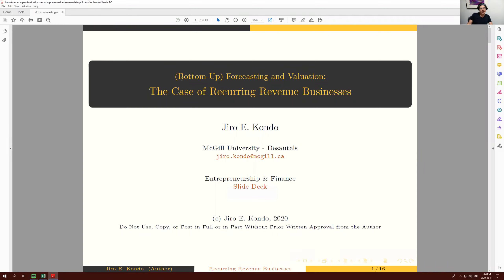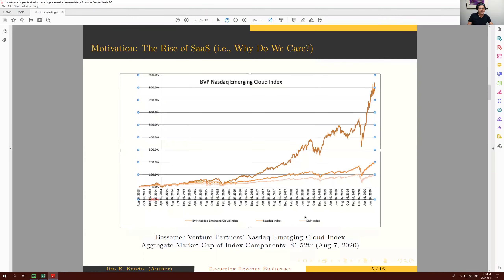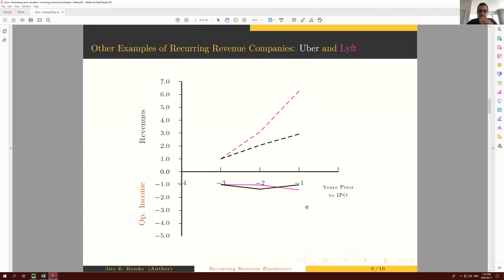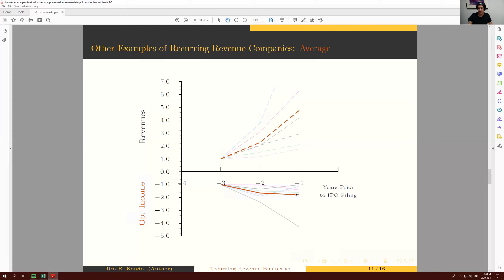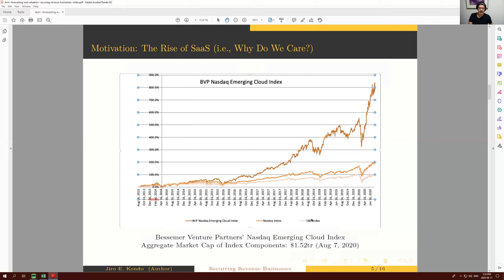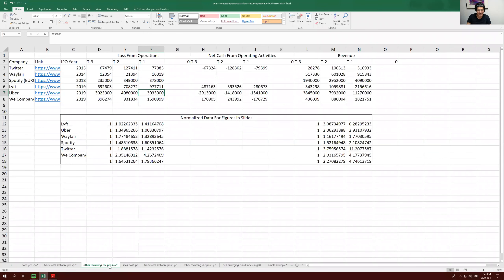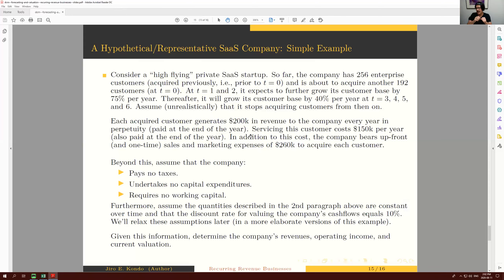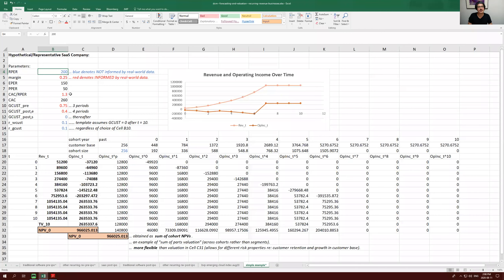Forecasting and Valuation: The Case of Recurring Revenue Businesses (Part 1)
Parts of the Lecture:
- Introduction and Motivation: 0:01 mark.
- ...: 37:59 mark
- To be completed...